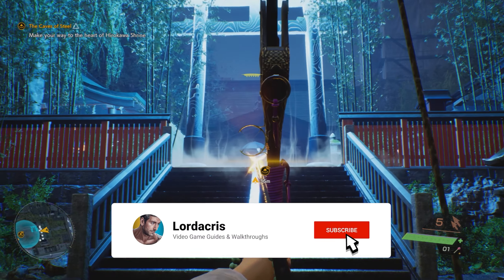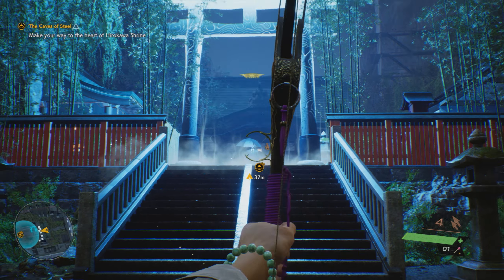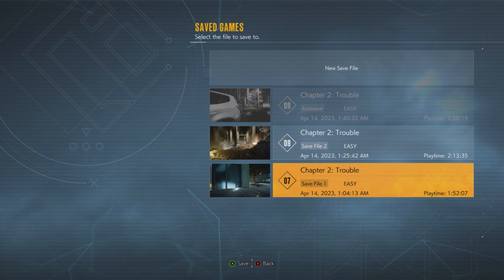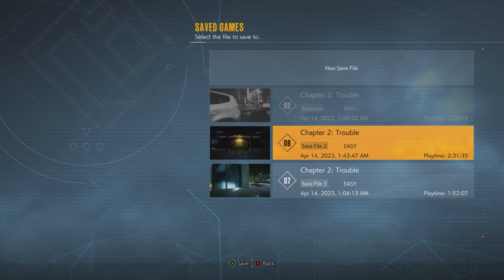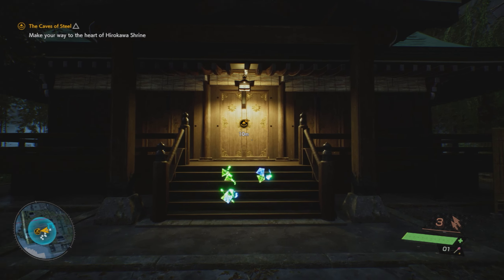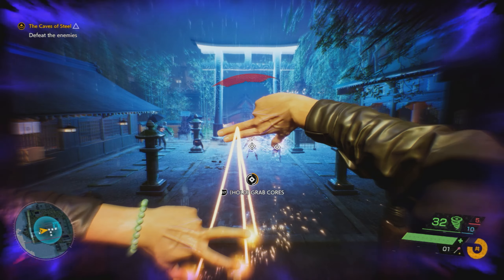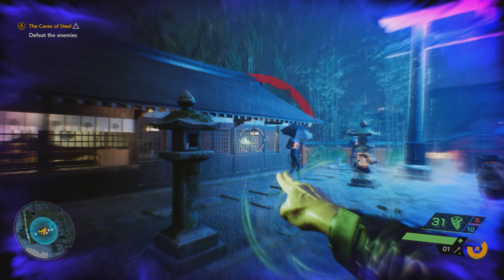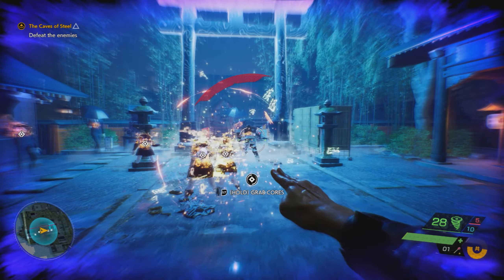One Fell Swoop Achievement/Trophy Guide - Ghostwire: Tokyo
Defeat at least 5 Visitors simultaneously by pulling out their cores (15g). By far the easiest way to get this achievement is during the "Wire In" ultimate ability tutorial. Which can be found at the very end of Chapter 2 during the mission "The Caves of Steel" (to rescue KK). Before entering the Hirokawa Shrine ensure you do a manual save, as you won't get an opportunity to do so after the cutscene. You'll then encounter a group of 7 low level visitors and be shown how to use the "Wire In" ultimate, which is activated by pushing in bother thumb sticks (LS + RS). This sends out a purple shockwave exposing the cores of any weaker visitors it hits. In the tutorial you'll only hit 2-3 visitors, you'll need to expose the cores of the others by hitting them with a few abilities - this is pretty simple as time is slowed down. Once you have 5 or more cores exposed hold LT to pull them out.

If you fail to get the achievement just revert back to the previous save or auto save. If you've past this point you'll still have access to the Wire In ability, you'll just need to find a suitable location to recreate the scenario with 5+ visitors.